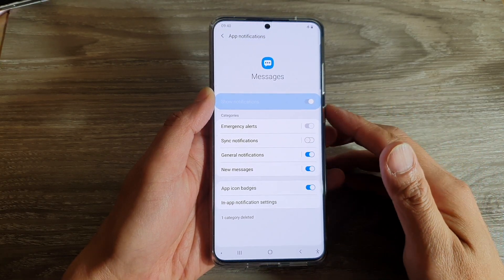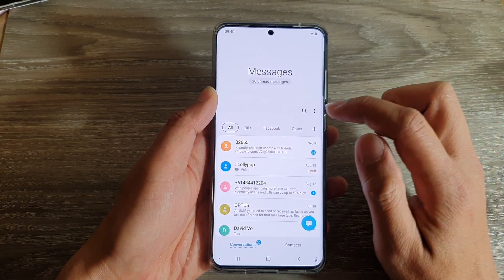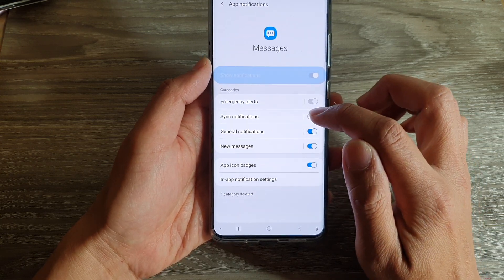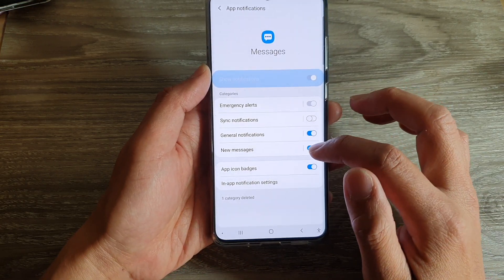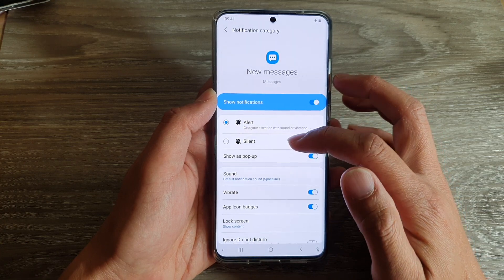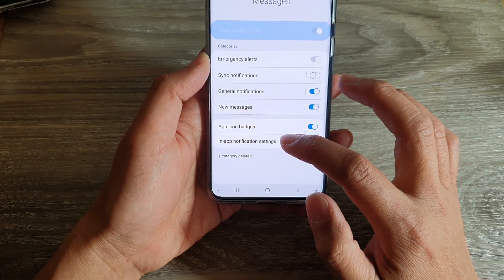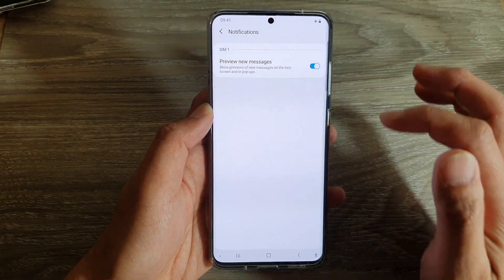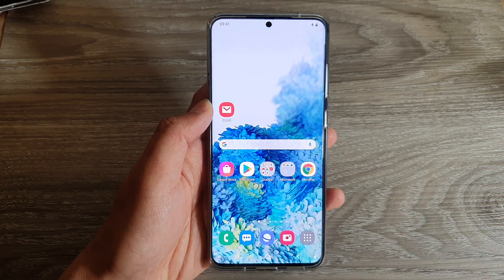Galaxy S20/S20+: How to Manage Text Messages Notifications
Learn how you can Manage Text Messages Notifications on Galaxy S20 / S20 Plus / S20 Ultra.

Android 10.